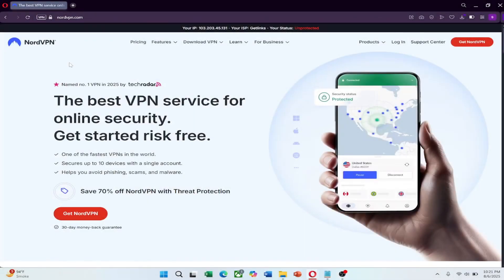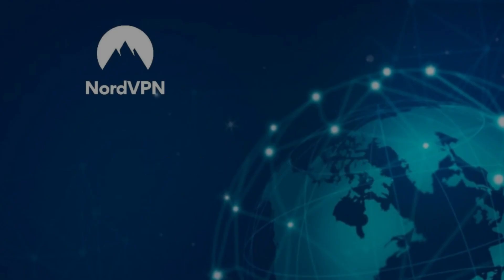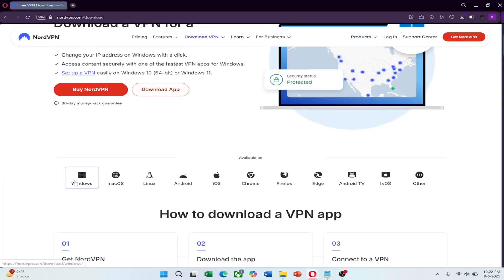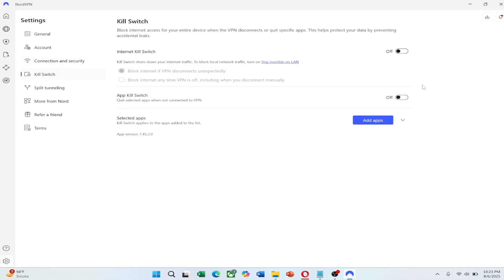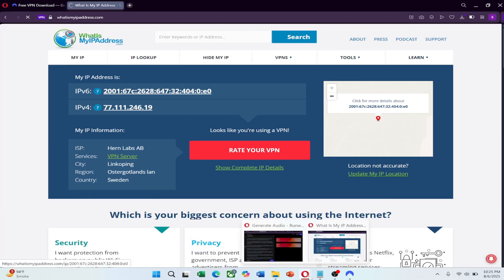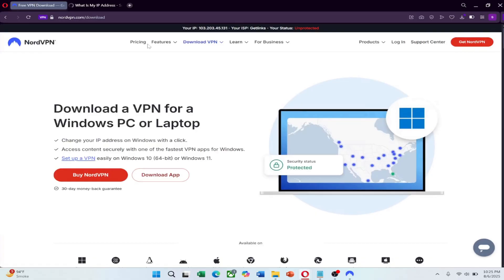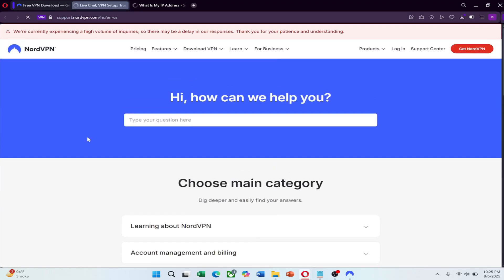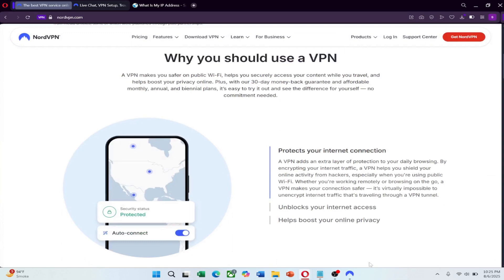How to Connect to NordVPN in China in 2026 – Step by Step ✅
Struggling with internet restrictions in China? Learn how to bypass censorship and securely connect to NordVPN in 2026 with this easy step-by-step guide! Discover the best servers, obfuscation settings, and troubleshooting tips to stay private and access your favorite content without interruptions.